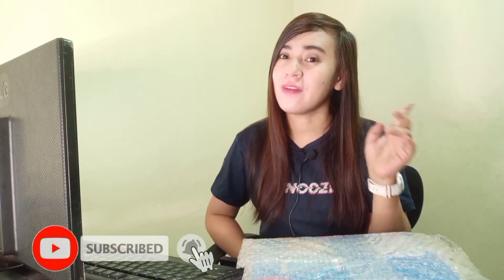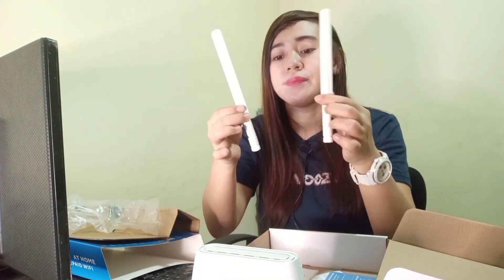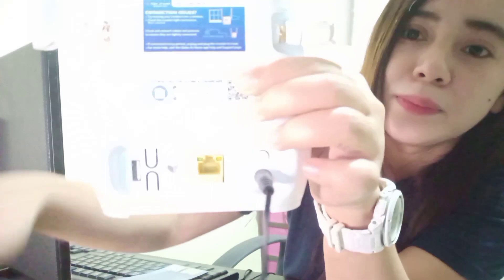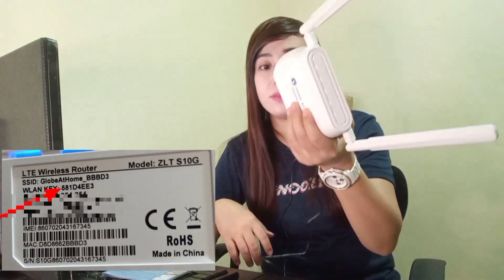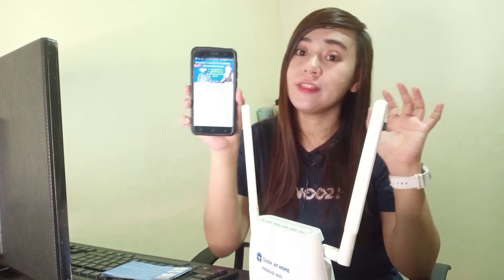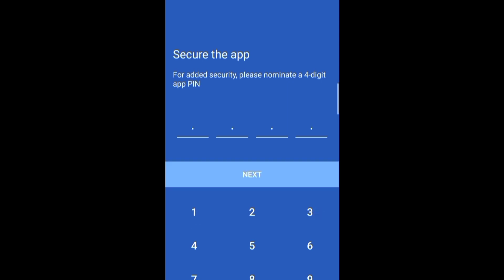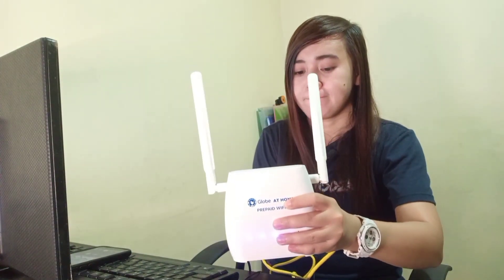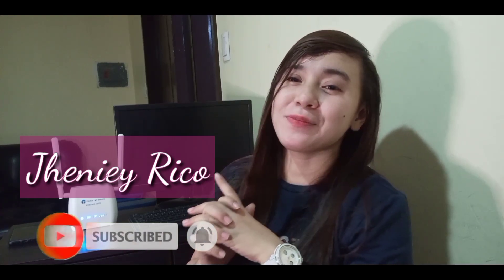GLOBE AT HOME PREPAID WIFI 2020 UNBOXING SET UP & SPEED TEST I GLOBE AT HOME APP TUTORIAL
Glad to share my unboxing and setup of my new Globe at home prepaid wifi.

Do more and be better everyday with Globe At Home Prepaid Wifi! With its stronger internet connection and stronger signal vs. Old Globe Pocket WiFi, you can take your online experience to a home new level!
Quick, and easy to set up. Globe At Home Prepaid WiFi is user-friendly and convenient for everyone, just plug your prepaid WiFi, load it up, and enjoy your daily binge-watching, gaming, and internet surfing.